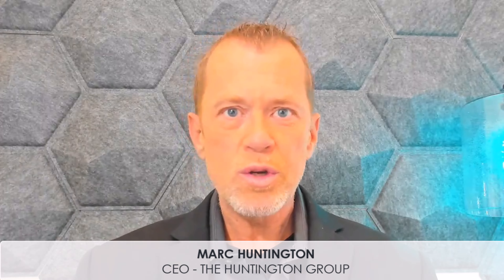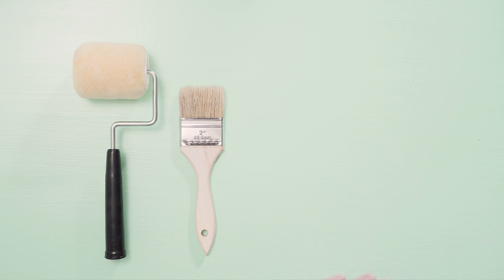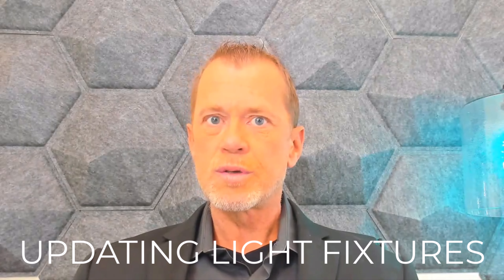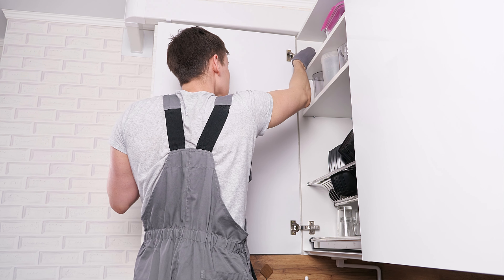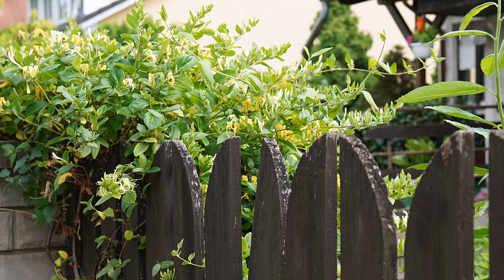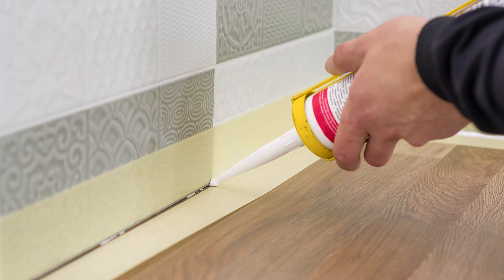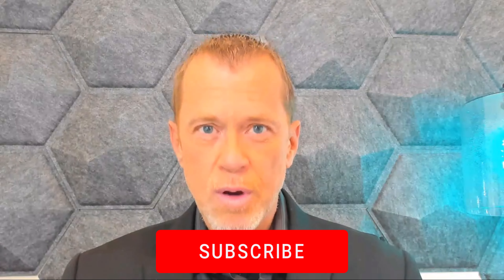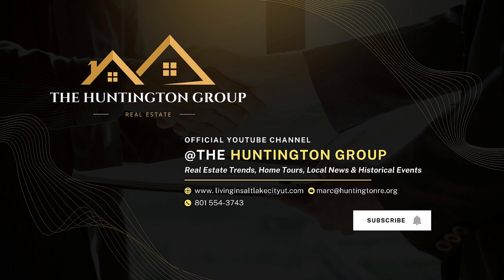How We Got $86,250 More For This Home for $11,200 (CASE STUDY)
In this video, I will break down exactly how we sold this home for an additional $86,250 after investing $$11,200 into a few key areas of the home before we sold it. You’re not going to want to miss this one.